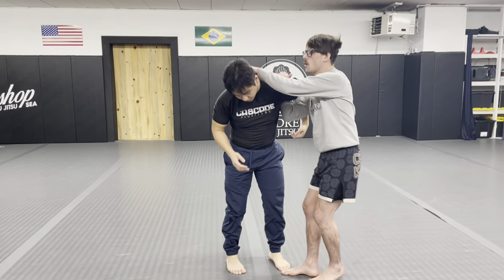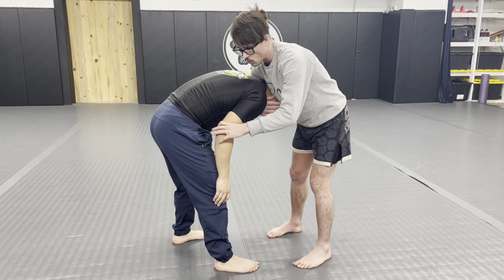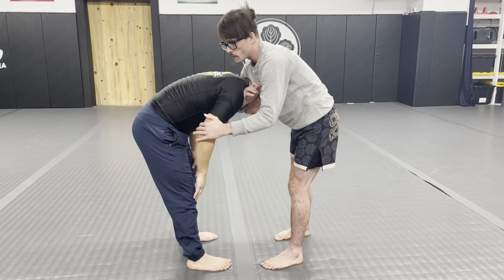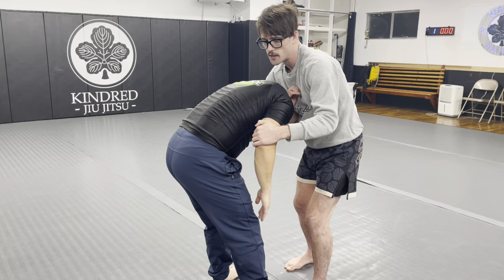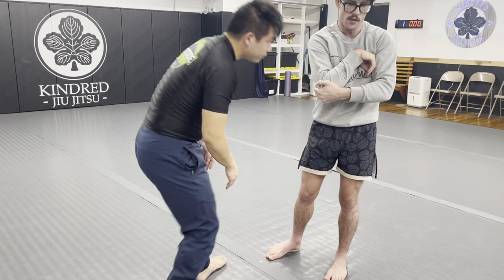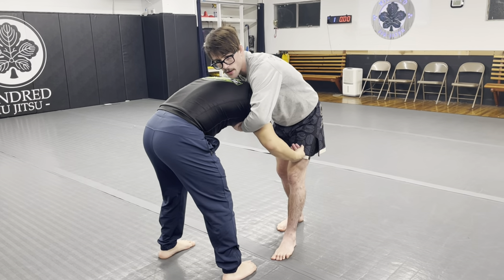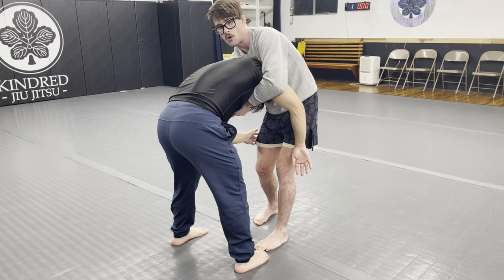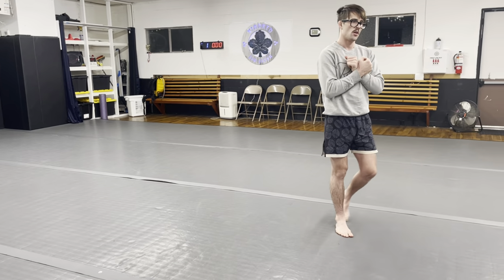Concept To Improve Your Guillotine Choke | Duck-Jitsu Teaches Drills To Improve Your BJJ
This was the start of a class where we covered guillotines, play with this concept and let me know how it went in the comment section.